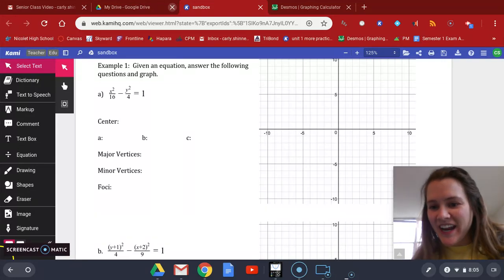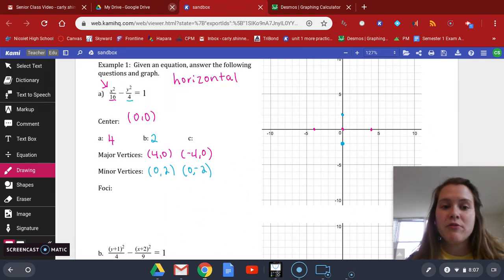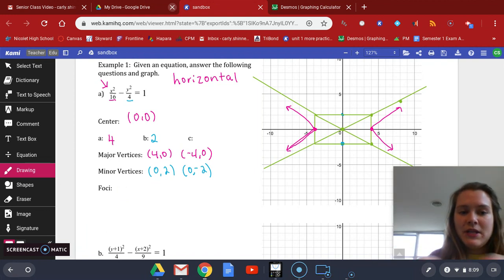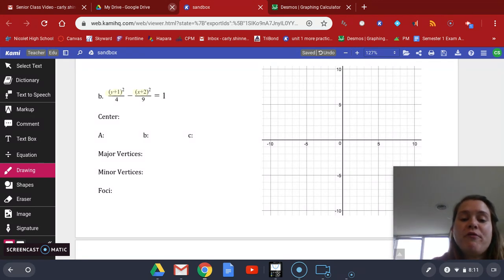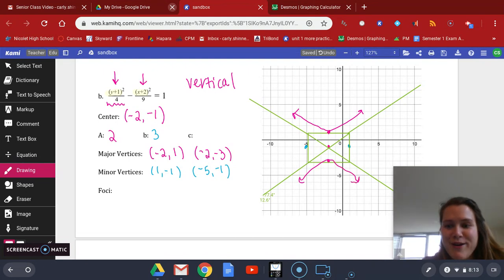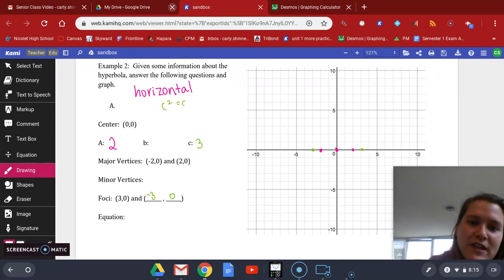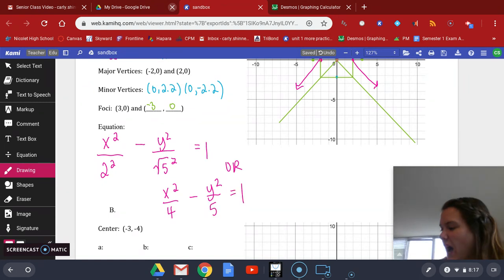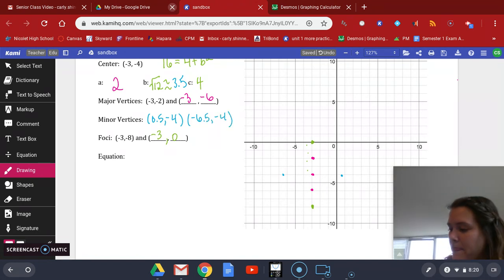8.5 hyperbola examples (day 1)